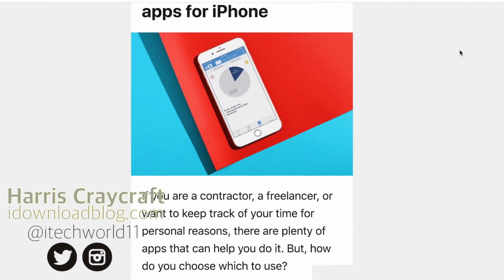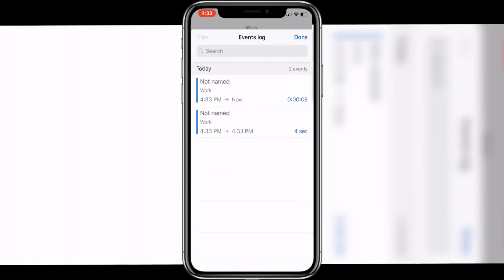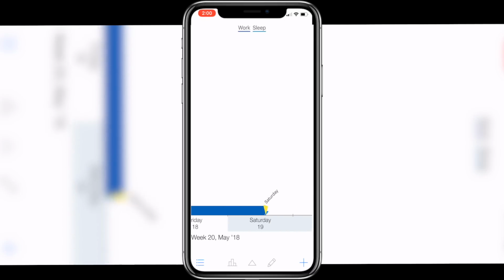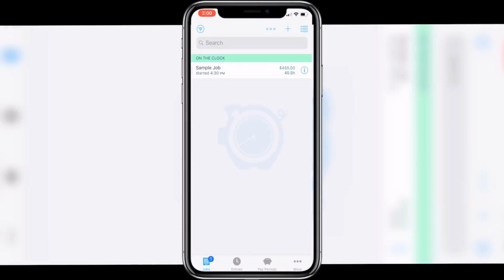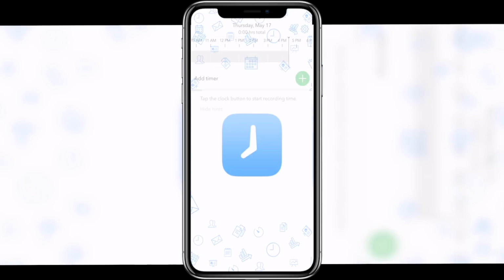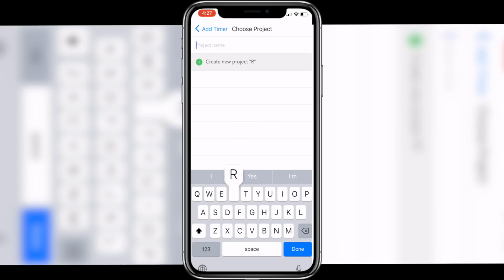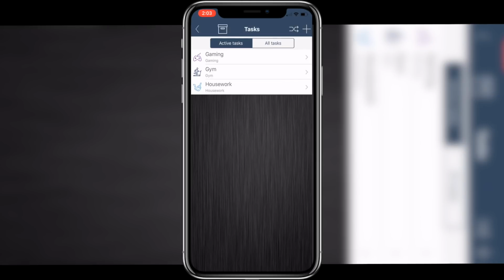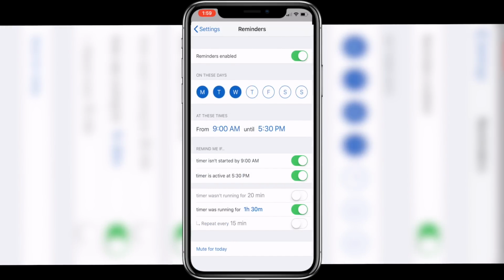Best time tracking apps for iOS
Freelance, corporate, or other: the best time tracking apps for iOS!

About iDB